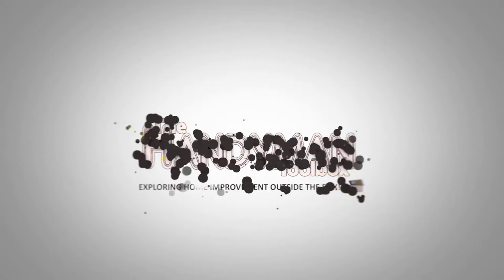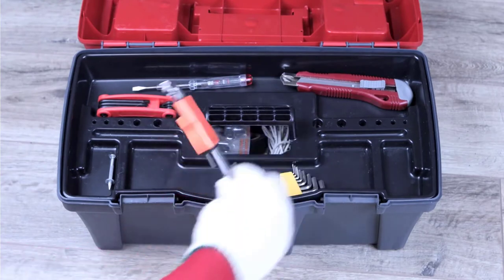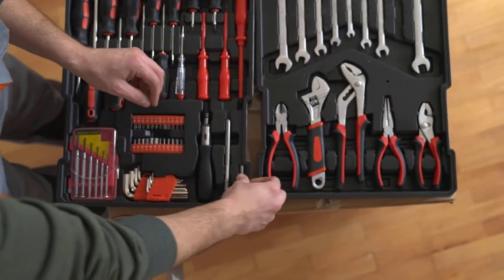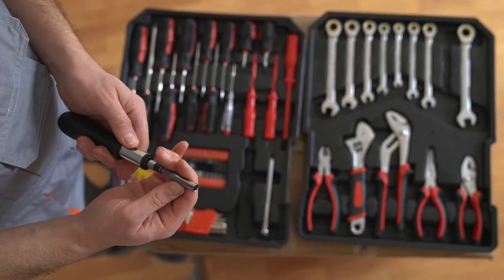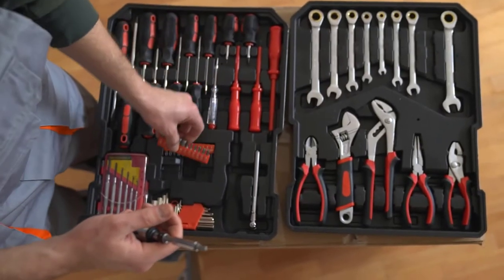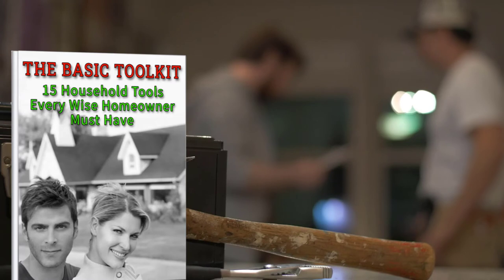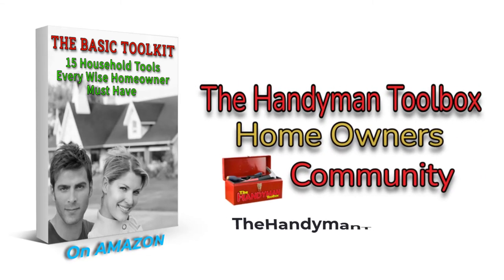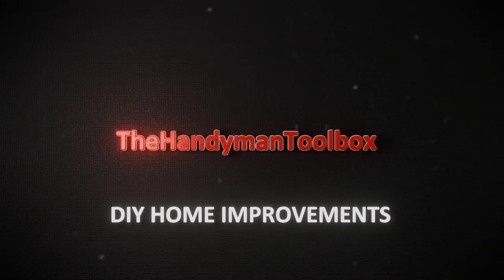The Basic Toolkit 15 Household Tools Every Wise Homeowner Must Have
The Basic Toolkit 15 Household Tools Every Wise Homeowner Must Have. Looking for the top 15 must have diy tools for your DIY home Improvement projects? Here are the top 15 must have diy tools suggested by the host of The Handyman Toolbox, Veteran Handyman Expert Rick Patterson. Rick has invested over 45 years in the home improvement industry and will show you his trusted diy home improvement tips solutions and exactly what tools to use for your next do it yourself home improvement project.

Stuck with a DIY home improvement project and need immediate, real-time assistance from a certified home improvement pro?
Got a quick question or want step-by-step instructions?
Then here is your solution for instant access to a certified home improvement pro in real-time...
Get real-time, instant access to a certified home improvement pro through a video chat on your mobile device!
Click the link below now to learn more about how you can get an instant solution to your DIY home improvement challenge in real-time.

**~Get Your DIY Genius Hat On!!
FEATURING Our Brand New Online Courses for DIY Home Improvement Projects.

DIYUniversity, Where Knowledge Is Empowering & DIY Is Contagious!
Featuring the 2 most popular on-demand online courses:
* Complete DIY Kitchen Remodel
* Complete DIY Bathroom Remodel

Did you know The Handyman Toolbox now has an online store? Get your hands on the perfect merch that displays your DIY HOME IMPROVEMENT PRIDE to the world.

Our mission is communicated through the use of several venues:

How To Videos & YouTube Live Stream Workshops: Watch our how-to videos as seen by hundreds of thousands here on our popular YouTube Channel, "TheHandymanToolbox".

Forums, Articles and Blogs: Learn how to get things done around your home more proficiently with these tested and proven tips and solutions saving you both time and money!
The Handyman Expert, Rick E. Patterson is not just a YouTube Creator. He is a "Handyman Practitioner" in his own handyman company, Pretty Handy Guys Handyman Services in Atlanta Georgia.

[tht0999]